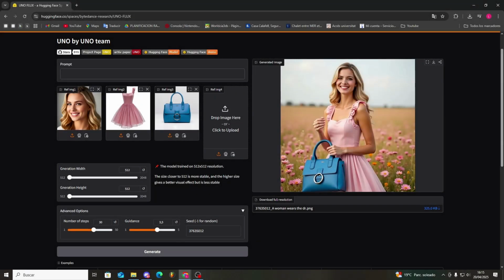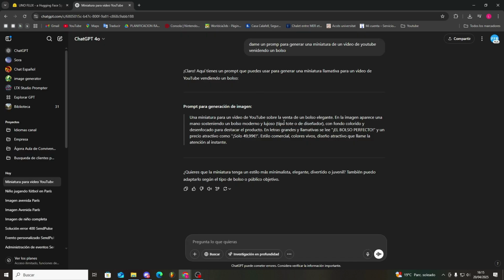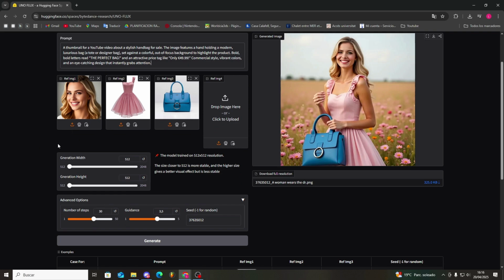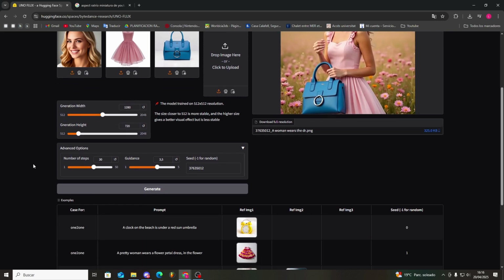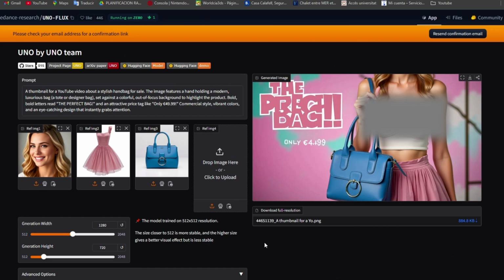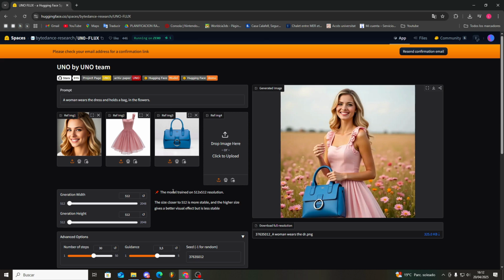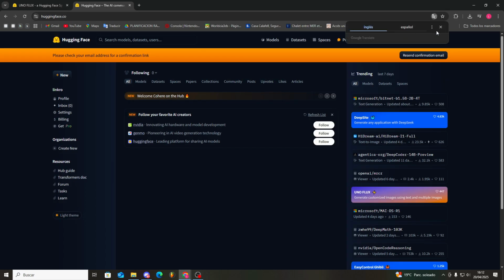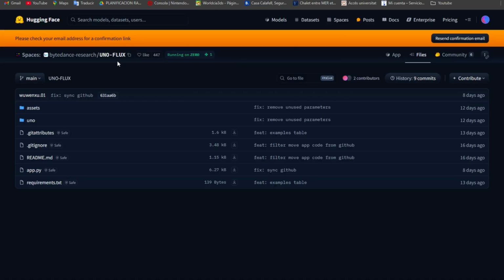INSTALL ONE LOCAL FLUX and CREATE without INTERNET with ADVANCED AI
Learn how to install UNO FLUX locally and work offline. Ideal for maintaining privacy and speed when creating with artificial intelligence.